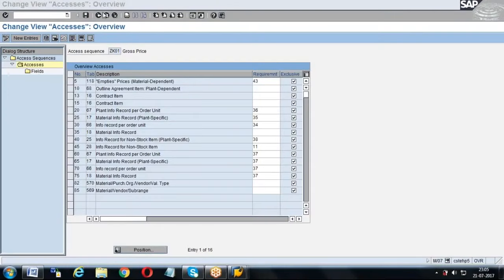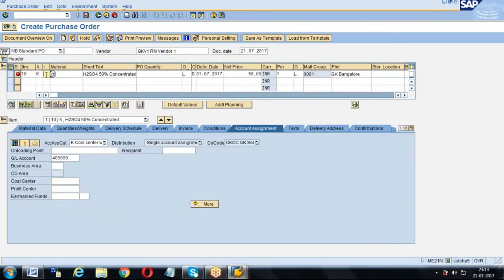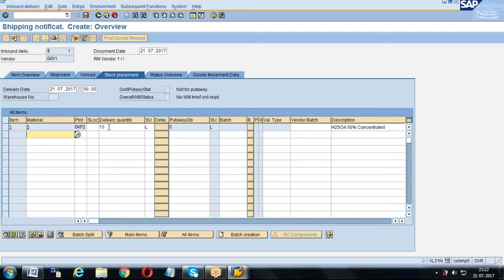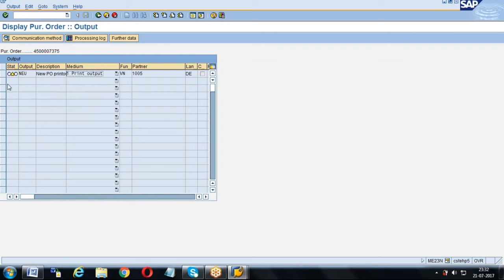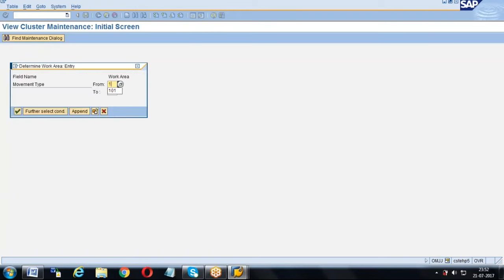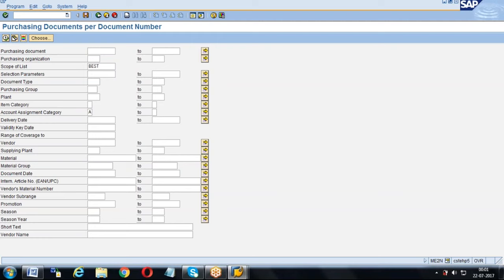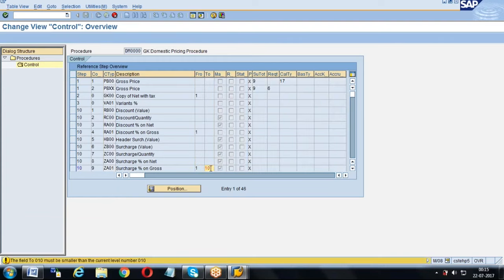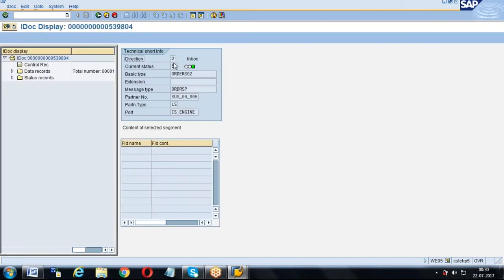New Sap Mm Discussion Video --sap Interviews - Best Videos For Self-learning